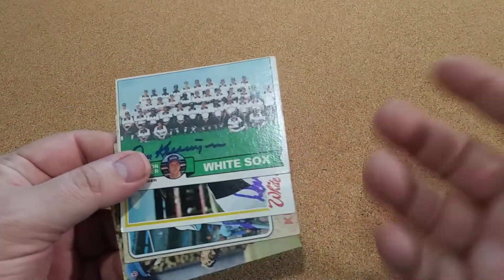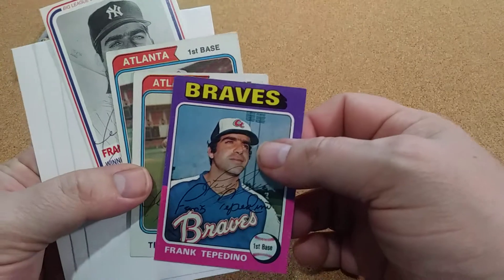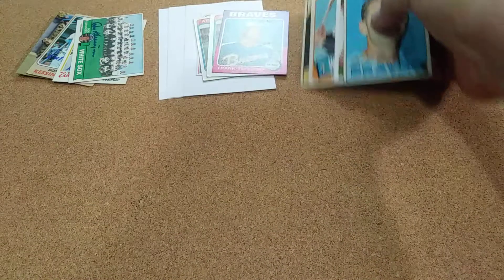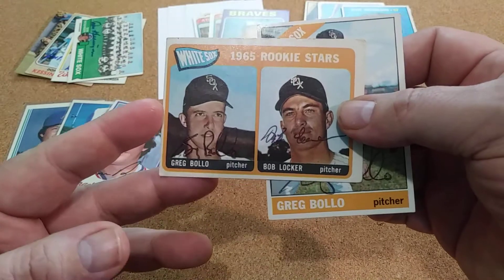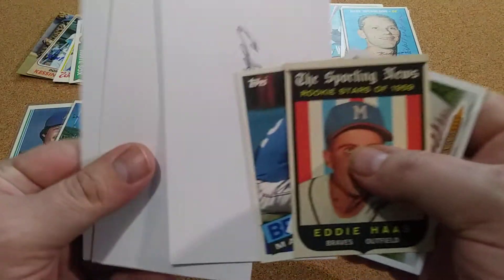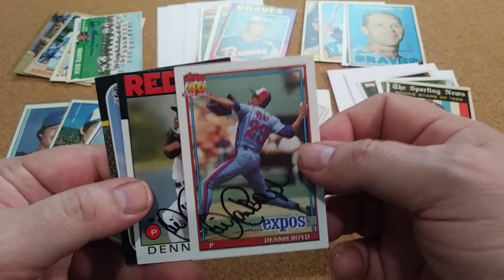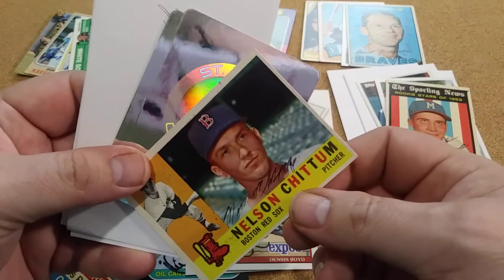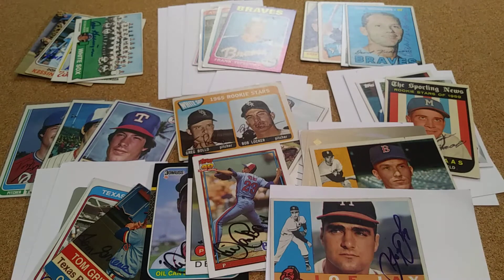TTM Returns TTM#16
TTM returns: Don Kessinger 4/4, Frank Tepedino 7/3, Dave Nicholson 4/4, Tommy Boggs 3/3, Greg Bollo 5/2, Eddie Haas 6/3, Tom Grieve 6/4, Oil Can Boyd 3/3, Nelson Chittum  6/3, & Joe Jay 2/1*